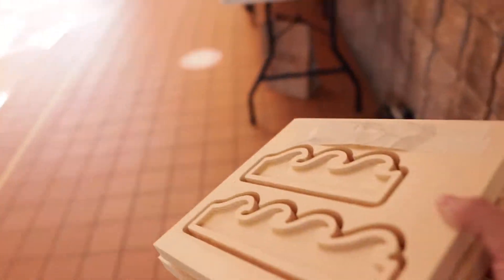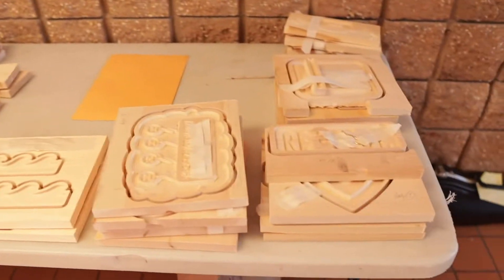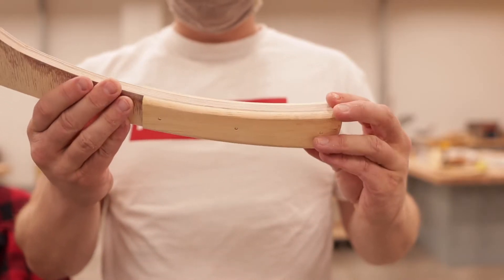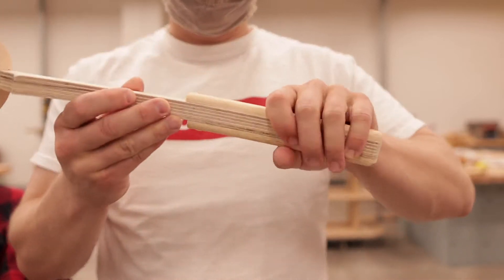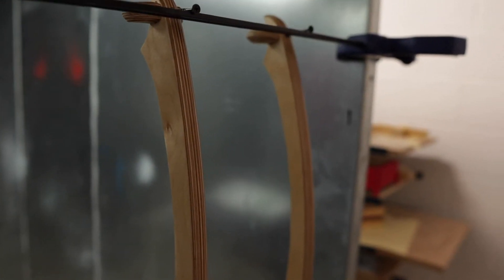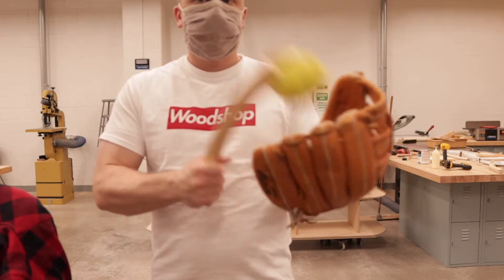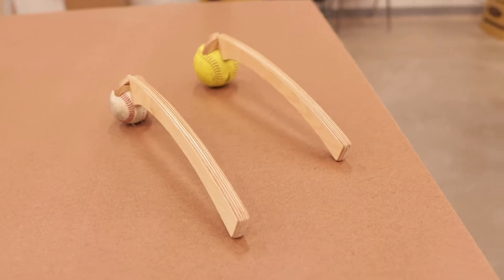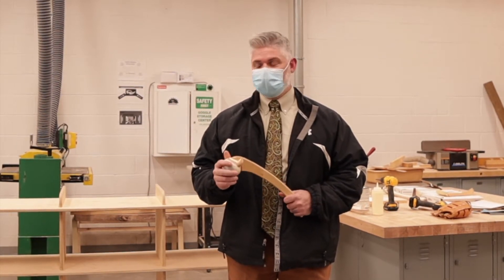Stay Rad -VLOG #99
Good Morning March 10/11, 2021
Final baseball mitt break in tool design.